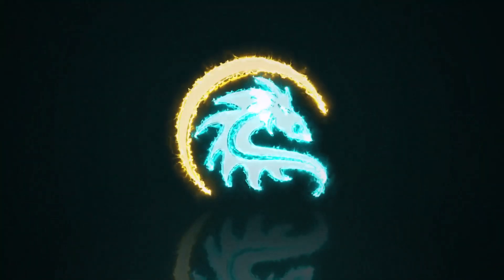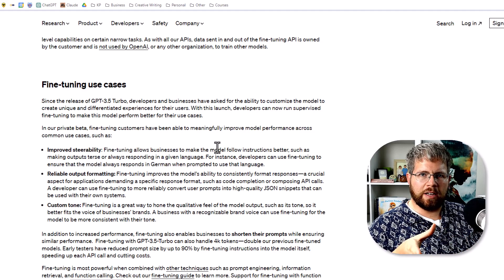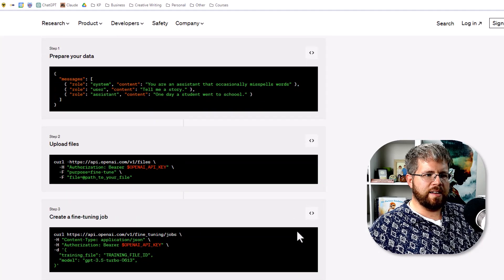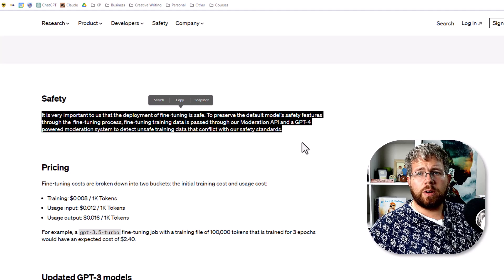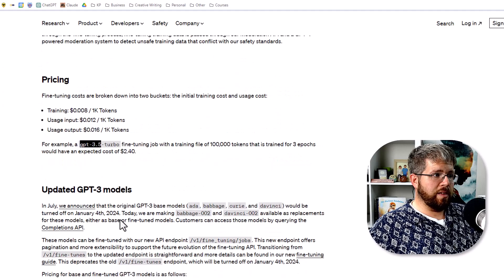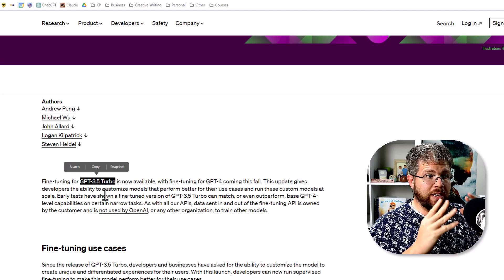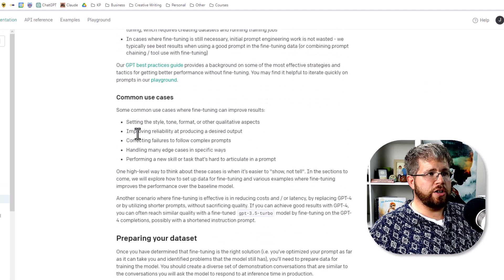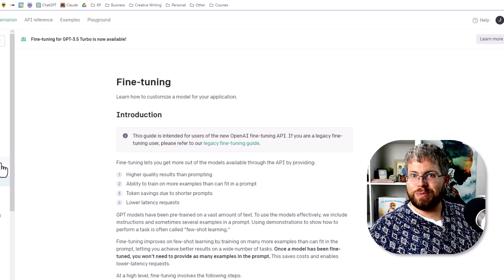BREAKING: Fine-tuned Models Are HERE and It's a Game-Changer